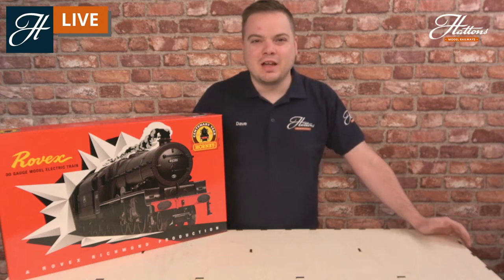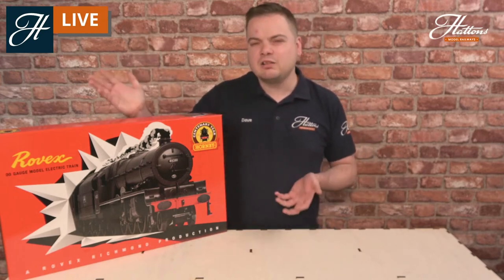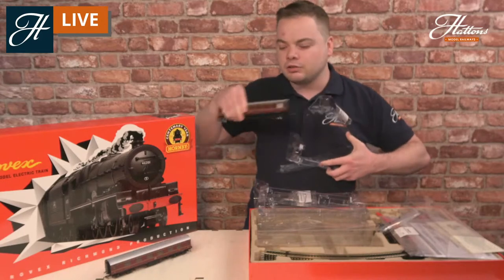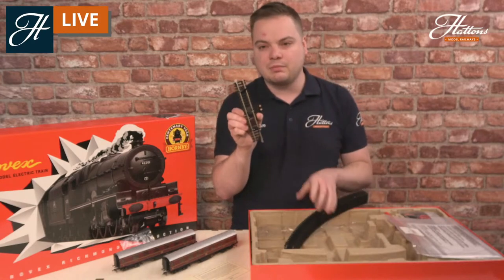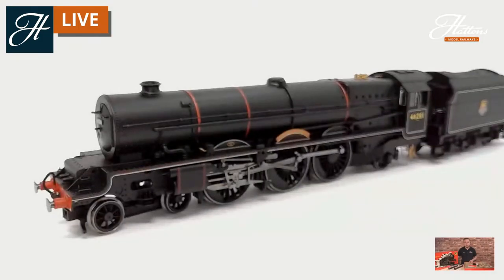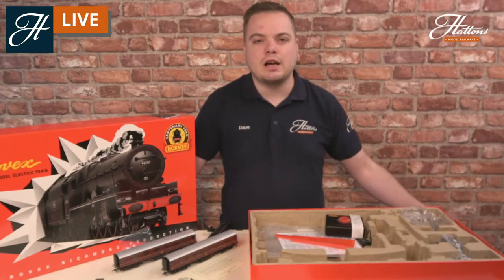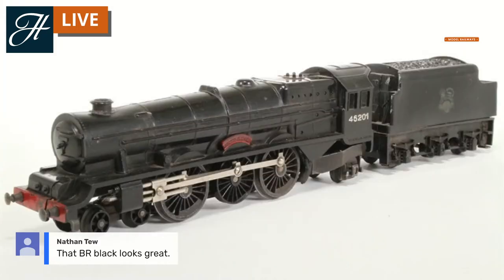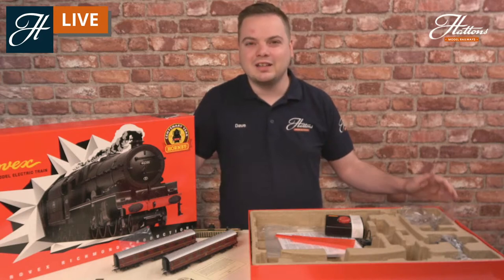Hornby's Centenary - Unboxing the Rovex train set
Join us for a detailed look at Hornby's Limited Edition set, containing an LMS Princess Royal, coaches and more! We'll be covering more items from the centenary range too.